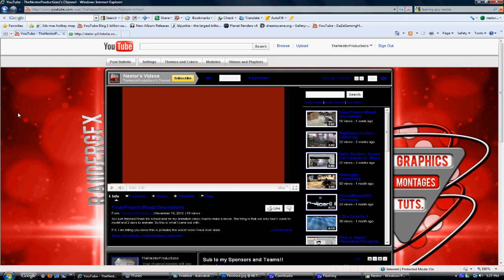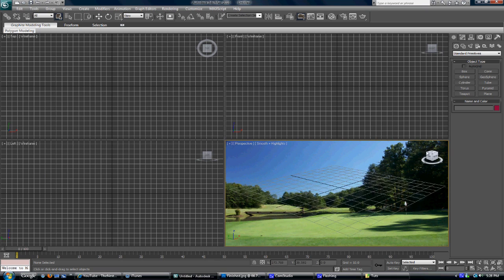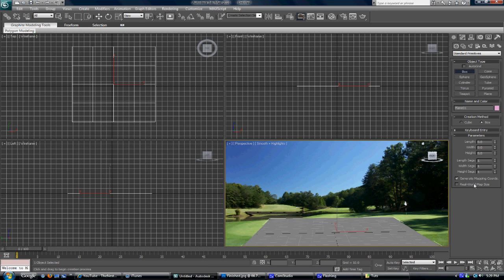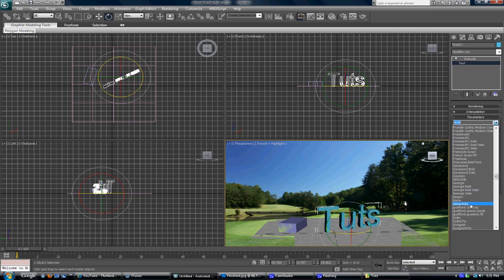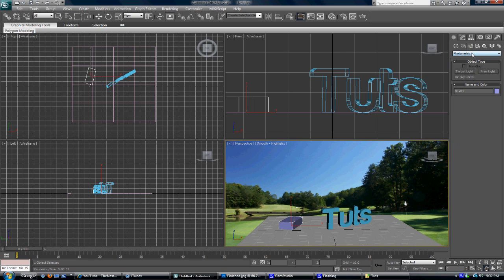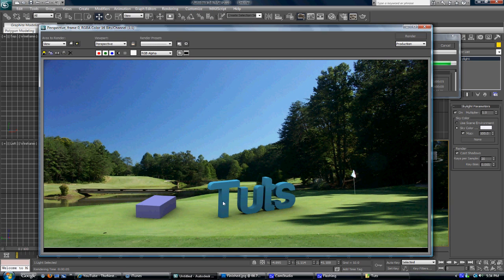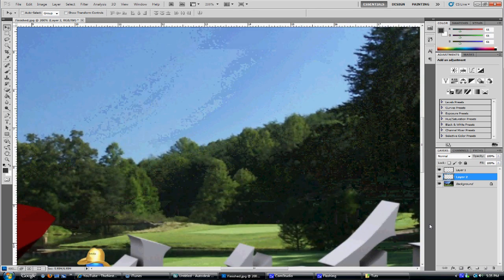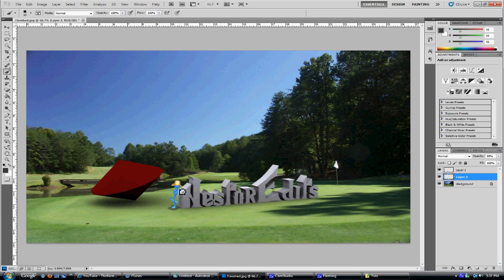3DS Max Tutorial: Adding 3D Text to a Still Image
3DS Max Tutorial: Adding 3D Text to a Still Image

In this tutorial you will learn how to add 3D text to a still image using Matte/Shadow and Skylight.

Be sure to comment on any videos you would like me to make and remember to Like.